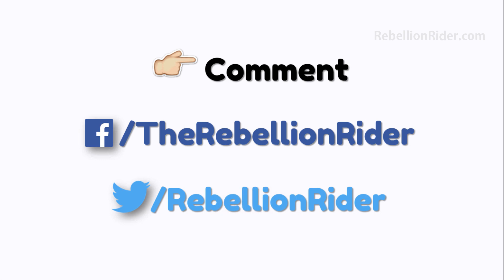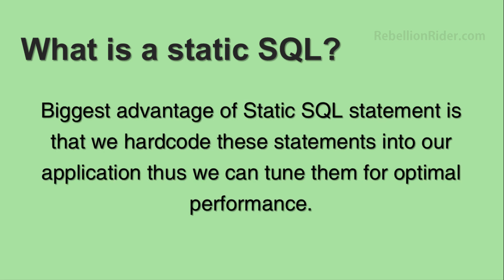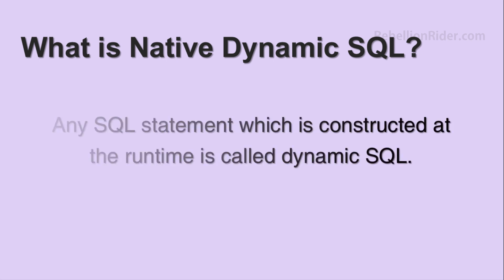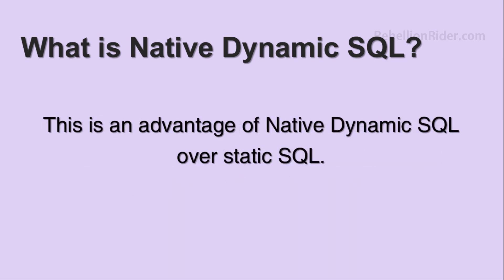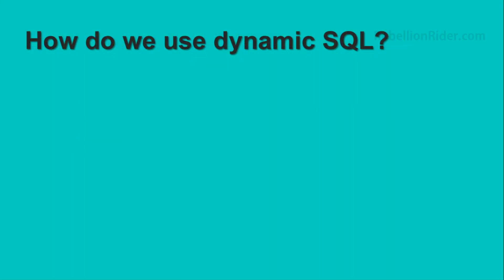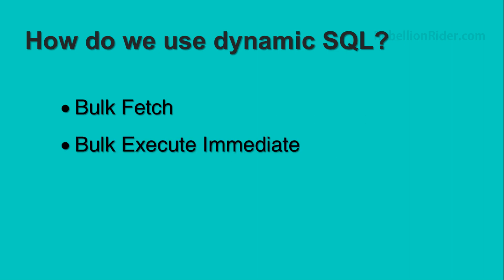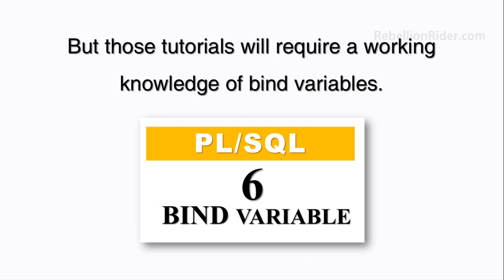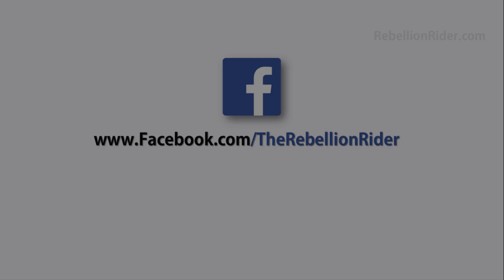PL/SQL tutorial 80: Introduction to Native Dynamic SQL by Manish Sharma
RebellionRider.com presents an introduction to Native Dynamic SQL (NDS) in Oracle Database by Manish Sharma. In this tutorial, you will learn what is a Static SQL and a Dynamic SQL. Also different ways of using Dynamic SQL in Oracle Database